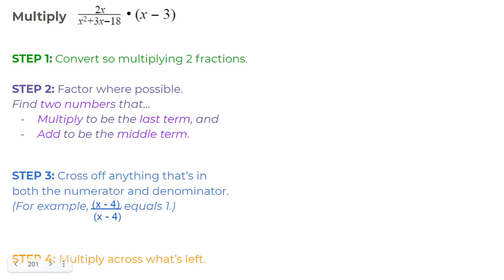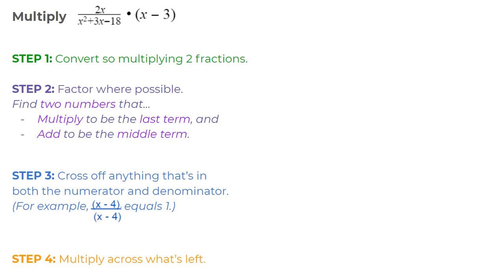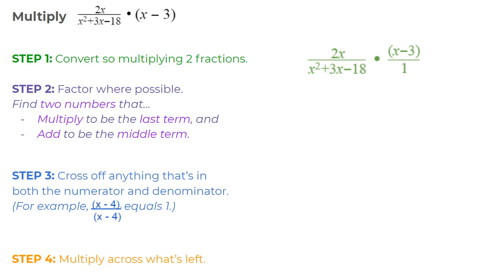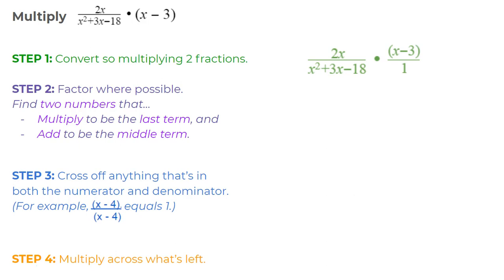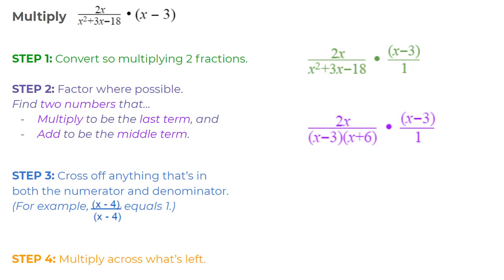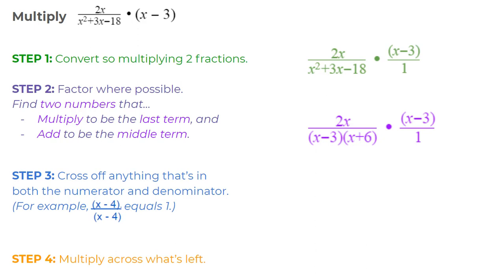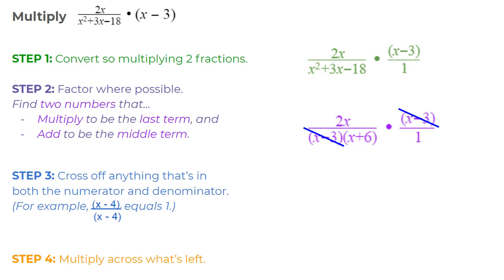Multiply rational expressions 1